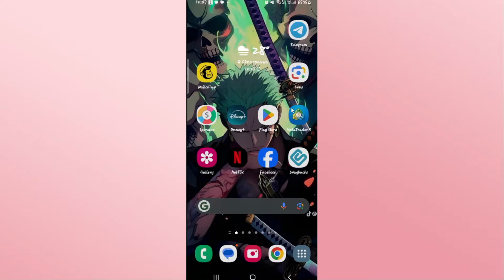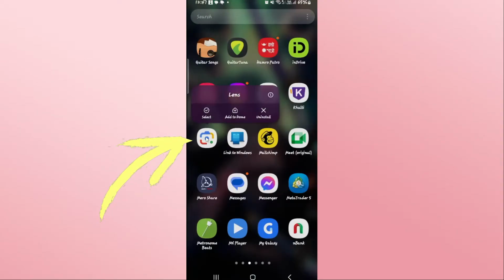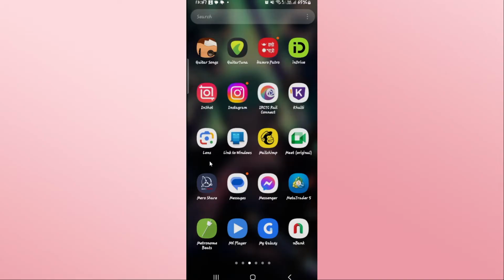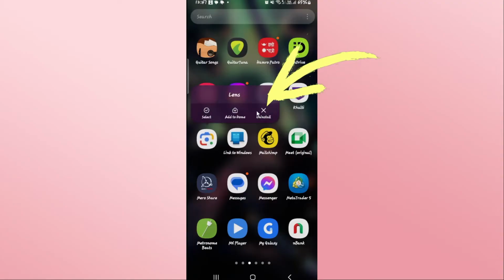How to Disable Google Lens on Android? Deactivate Google Lens on Smartphone 2024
Welcome to our tutorial series! Are you looking to regain control of your Android device by disabling Google Lens? Join us as we walk you through the straightforward process of disabling Google Lens on your Android smartphone or tablet, allowing you to tailor your device's features to your preferences.